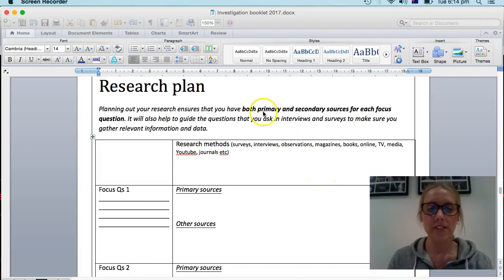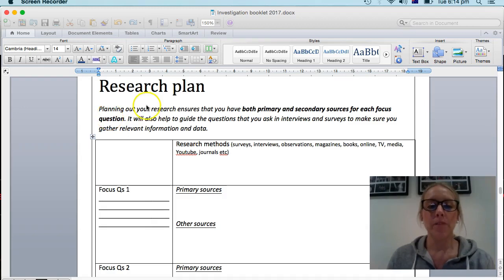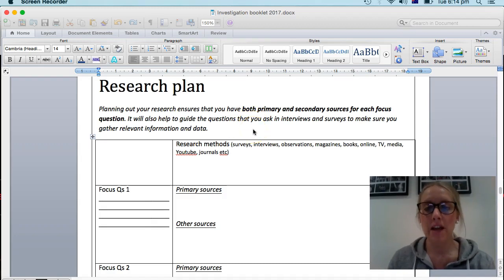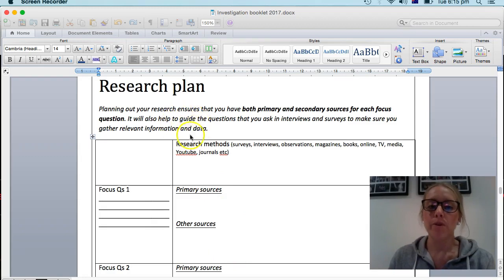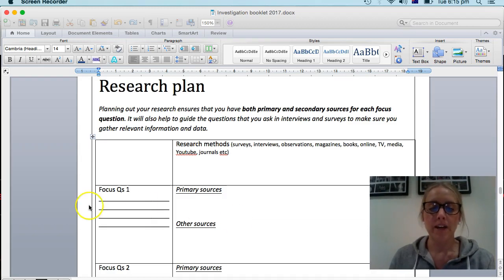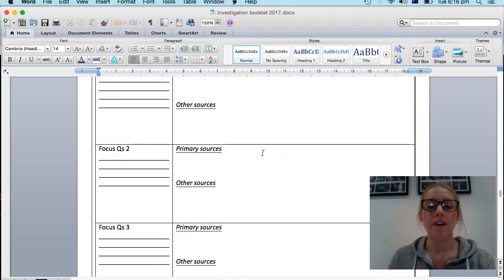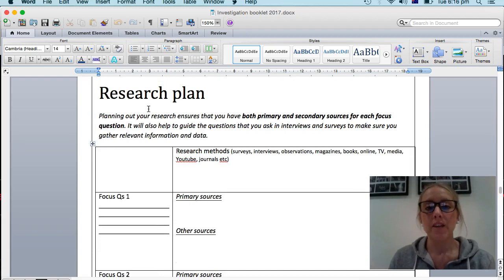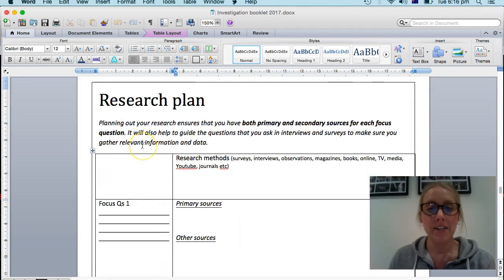Planning your research